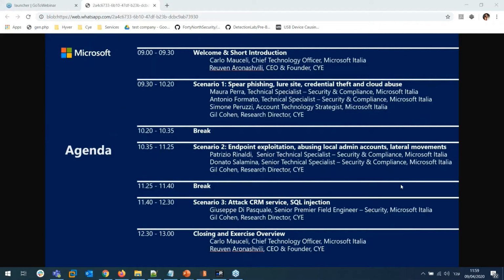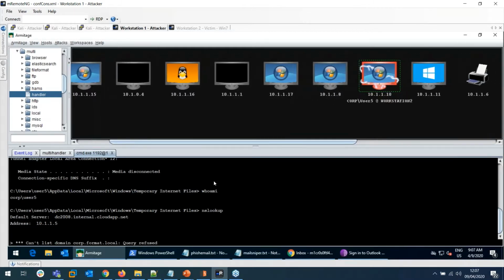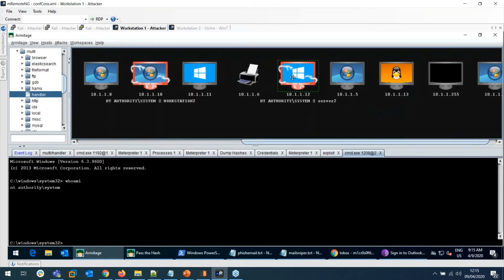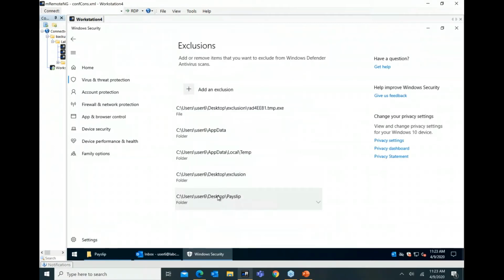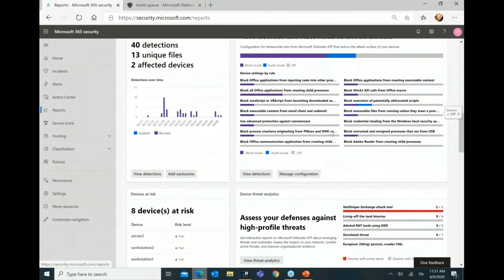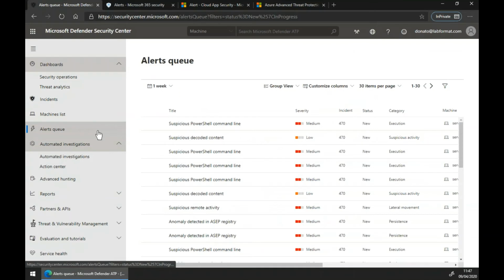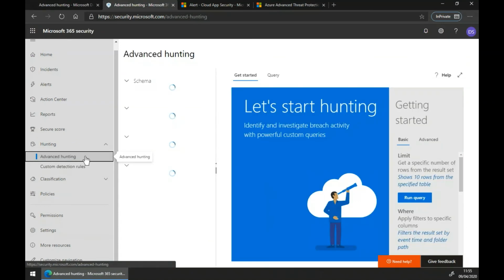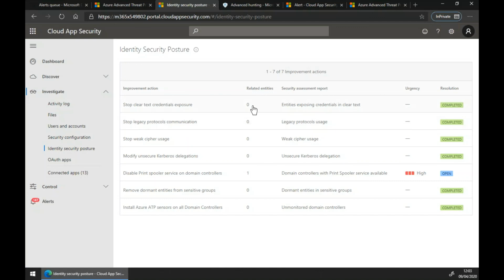CYE / Microsoft Scenario 2 - Endpoint exploitation, abusing local admin accounts, lateral movements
Cye and Microsoft Cyber Lab partner on this webinar, presenting a live hacking demonstration session featuring the latest threats and prescriptive mitigation. In this scenario, a Cye research director shows how compromising a single workstation leads to full organizational takeover through privilege escalation and lateral movement, and a Microsoft specialist shows how Microsoft Defender for Endpoint and the wider defensive stack detect and stop it.

You'll learn:
How one compromised endpoint becomes a path to the whole organization
How a malicious macro-enabled document delivers an attacker's foothold
How attackers dump password hashes and cleartext credentials from memory
Why reused local-admin accounts enable lateral movement across the network
How Microsoft Defender for Endpoint detects, isolates, and remediates the attack

Key Points:
The macro-document foothold: A phishing email carries a "salaries.docm" (macro-enabled) attachment. Enabling macros silently executes code on an unhardened machine, using Armitage (a GUI on top of Metasploit that "converts hacking into a script kiddie's game") and a Meterpreter payload for control.
Escalate, then harvest: A local-admin foothold is migrated to a SYSTEM process to dump password hashes; on an older/unpatched Windows 7 machine, WDigest yields cleartext passwords straight from memory (patched Windows 10 blocks this).
Map and move laterally: Tools like BloodHound map the organization, its servers, and logged-in users. A reused local-admin account (the same password across endpoints) plus PsExec lets the attacker hop machine to machine toward a box where a domain admin is logged in, then a DCSync-style attack impersonates the domain controller to steal credentials.
Endpoint defense: Microsoft Defender for Endpoint provides multi-layer, behavior-based protection, next-gen antivirus, EDR, memory and script scanning, sandbox detonation, and Attack Surface Reduction (ASR) rules that, for example, stop Office from spawning a child process, blocking the macro attack even inside a scan-excluded folder.
One console, correlated: Microsoft 365 Security Center aggregates alerts from Defender for Endpoint, Office 365 ATP, Cloud App Security, and Azure ATP into incidents mapped to the MITRE ATT&CK framework, with device isolation, live response, and automated investigation and remediation driven by security playbooks.
Hunt proactively: Advanced hunting with Kusto Query Language (KQL) queries the last 30 days across endpoint, email, device, and Azure AD identity logs, with community-shared queries, while Azure ATP and Cloud App Security surface identity-based attacks and Active Directory misconfigurations.

This Video Is For:
Blue teams and SOC analysts defending endpoints and Active Directory
IT and security teams using Microsoft Defender for Endpoint, Azure ATP, and Sentinel
Anyone who wants to see lateral movement and credential theft, and how to detect it

endpoint exploitation, lateral movement, local admin abuse, credential dumping, macro malware, microsoft defender for endpoint, attack surface reduction, azure atp, advanced hunting kql, live hacking demonstration